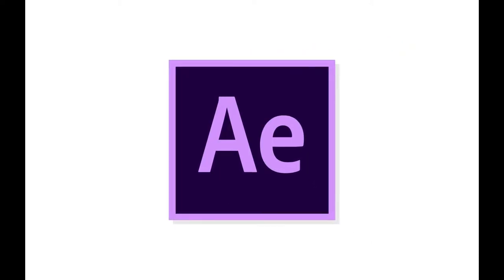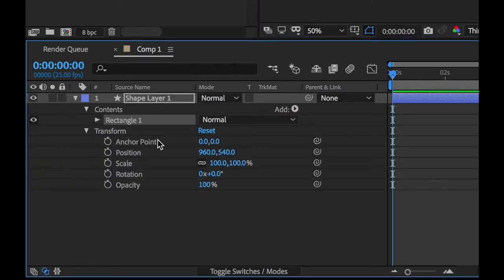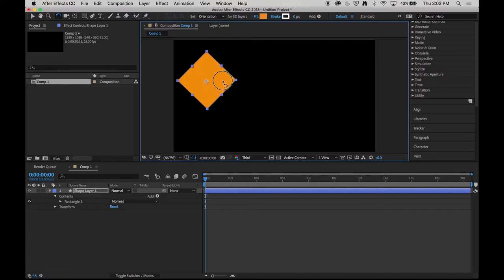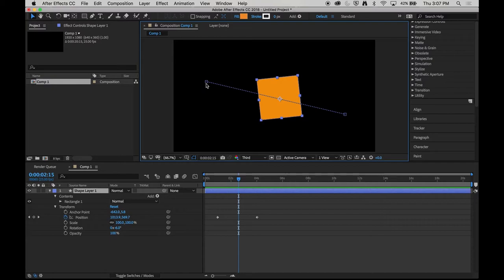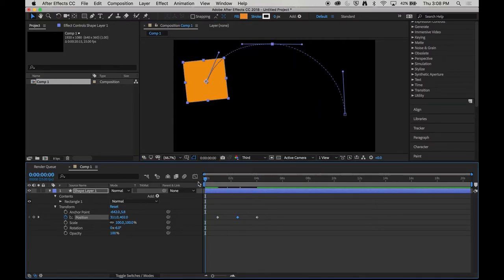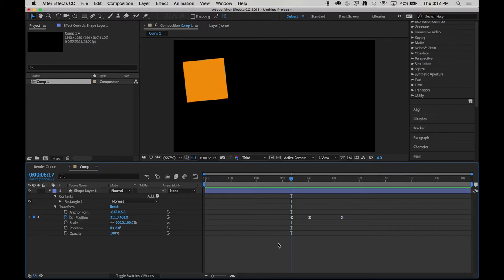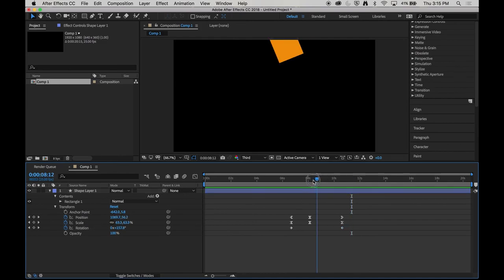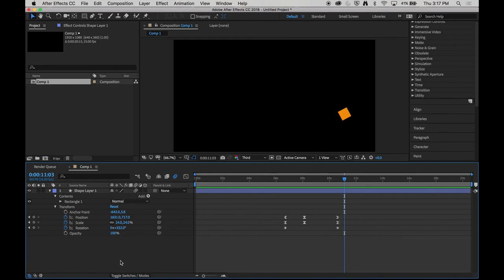After Effects Fundamentals - keyframes